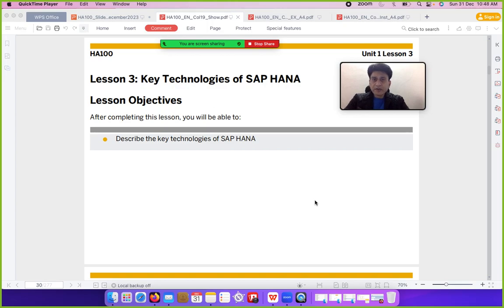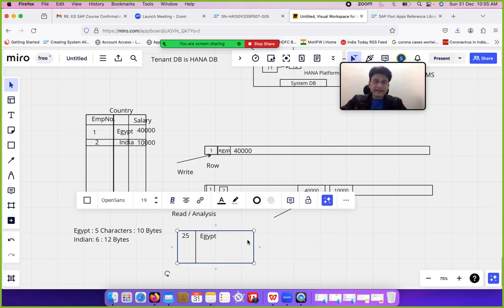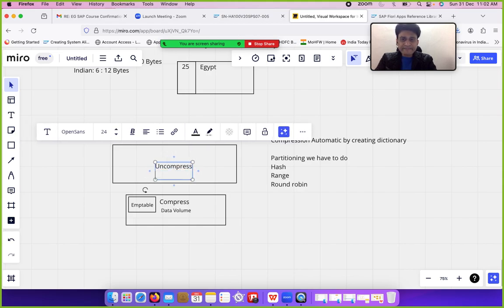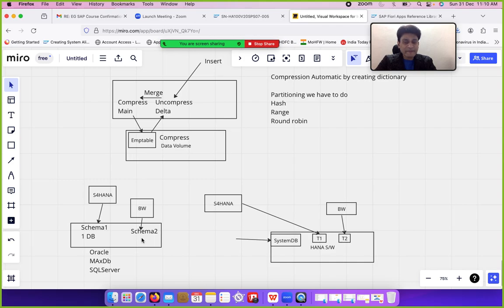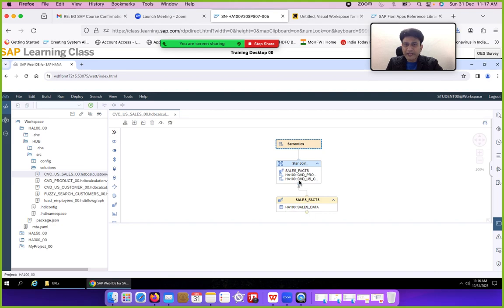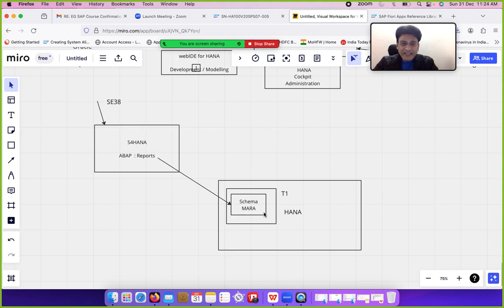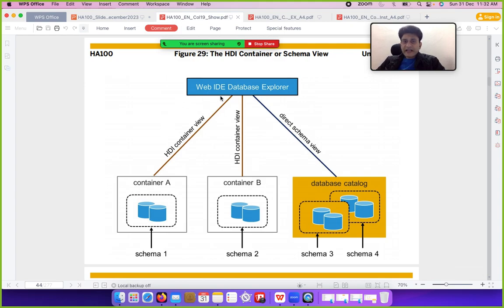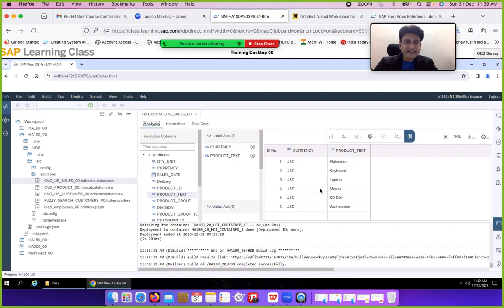HA100( 31 December) Part 2